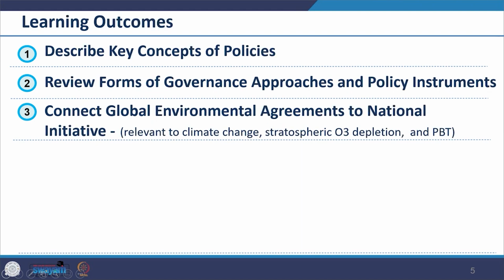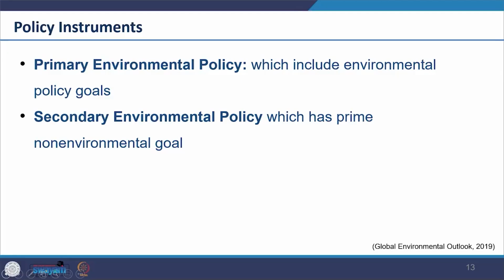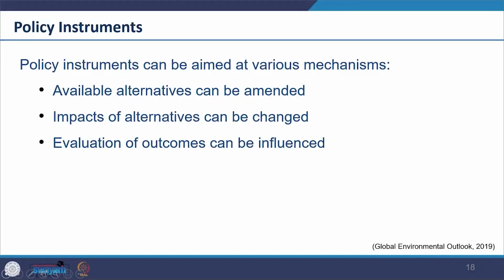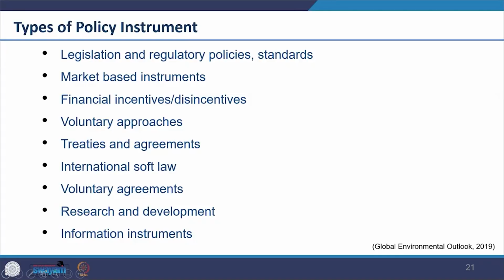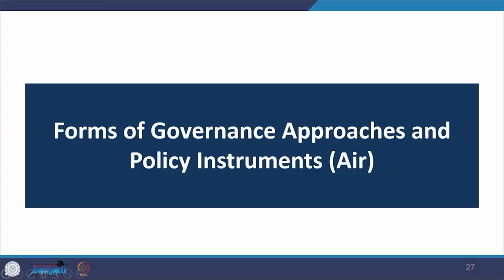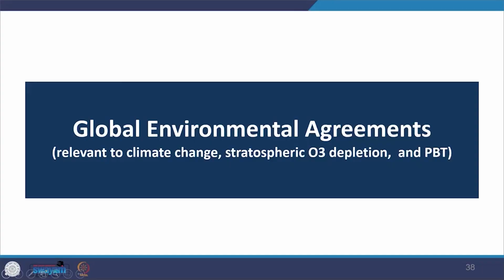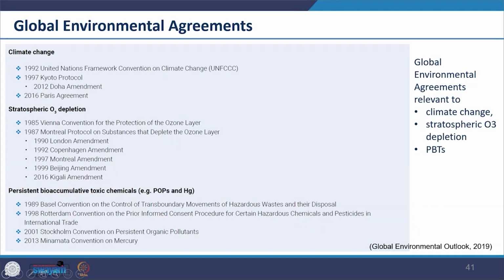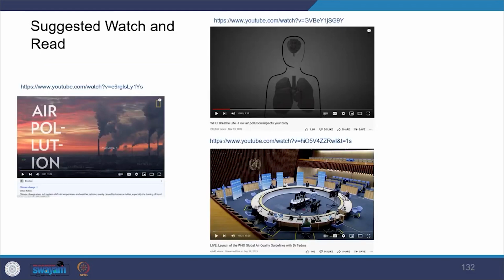14: EIA Law, Policy Institutional Arrangements for EIA Systems (Part-II)-Air